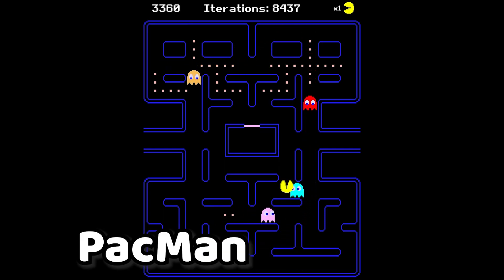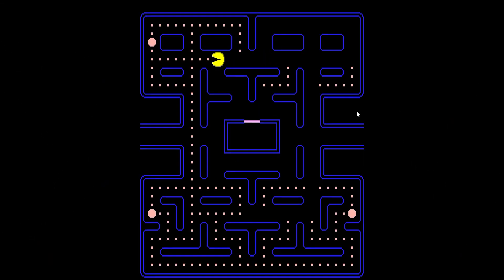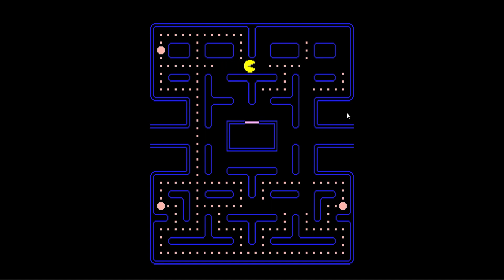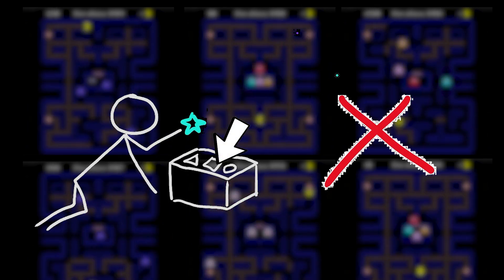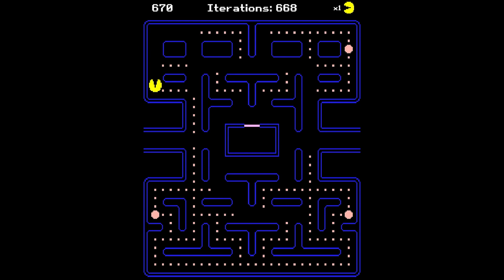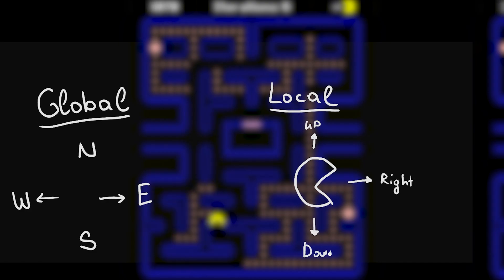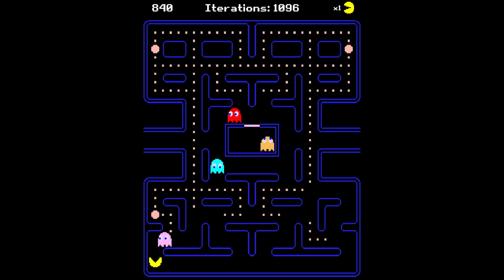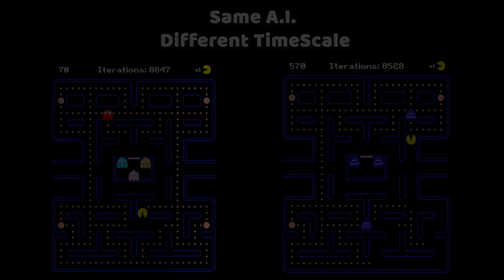A.I. Learns to Dominate PACMAN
Will this PacMan A.I. place a new World Record?!

In this episode of “A.I. Learns” I have recreated the game PacMan in Unity, but that is not all. Instead of a player controlling the PacMan, it is an A.I! The Artificial Intelligence agent will learn how to dominate the game of Pacman using Unity ML-Agents, a Unity package allowing to train A.I. using neural networks. Let’s see if this agent has learned how to play and win at PacMan.

0:00 - Intro
0:40 - Creating the Environment
2:20 - Ghost Behaviors
3:08 - How A.I. will Learn?
4:13 - First Attempts
5:27 - Final Training and Results
7:11 - Conclusion